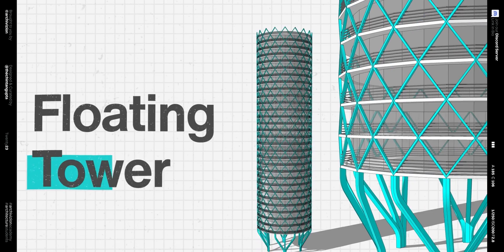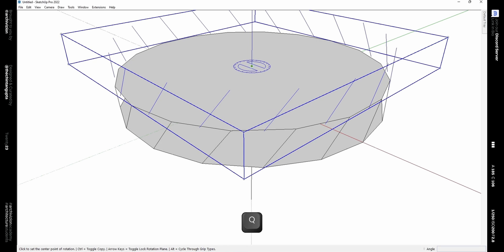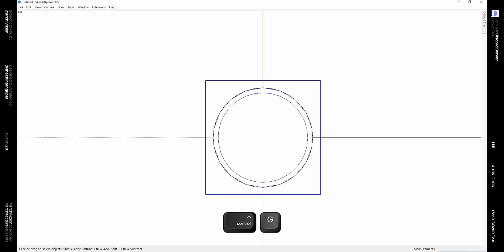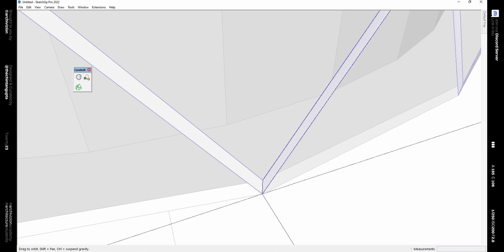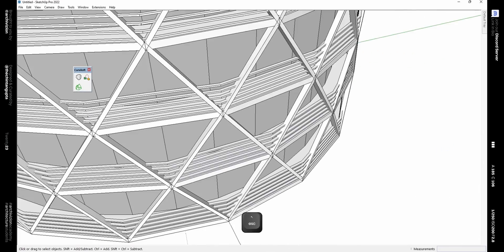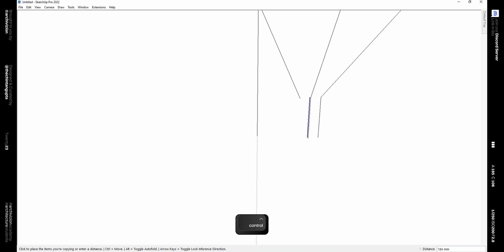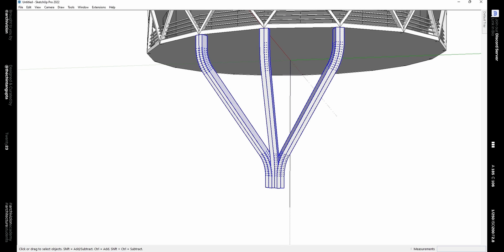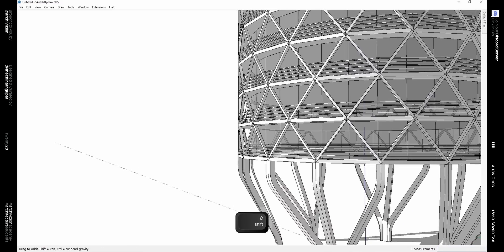SketchUp for Architects : How to model Floating Tower in SketchUp 3d ?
SketchUp For Architects - 002 - Floating Tower by DFA studio

Welcome to our SketchUp tutorial on how to model the DFA Studio Floating Tower in New York! This awe-inspiring building, designed by DFA Studio, is a true engineering marvel that seems to defy gravity. In this tutorial, we'll show you step-by-step how to use SketchUp to recreate the building's complex and striking design.

In this tutorial, you'll learn how to:

Set up your SketchUp workspace for maximum efficiency
Use SketchUp's powerful tools to create the building's unique and daring form
Add texture, color, and lighting to your model to bring it to life
Export your finished model for presentation and sharing
Whether you're an architecture student, professional, or just a hobbyist looking to improve your SketchUp skills, this tutorial is for you! We've made it as beginner-friendly as possible, so even if you're new to SketchUp, you'll be able to follow along and create your own stunning models.

So grab your SketchUp software and let's get started on modeling this amazing structure!